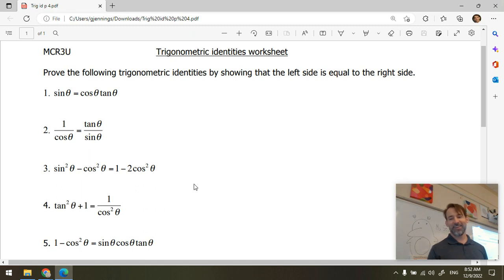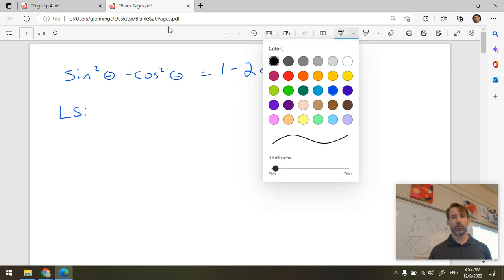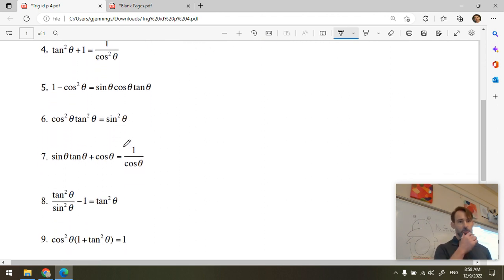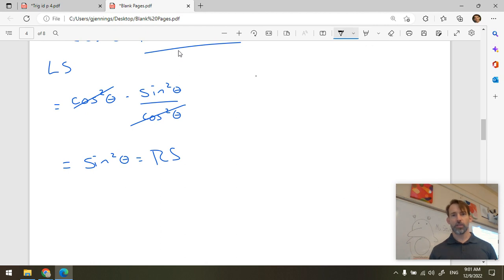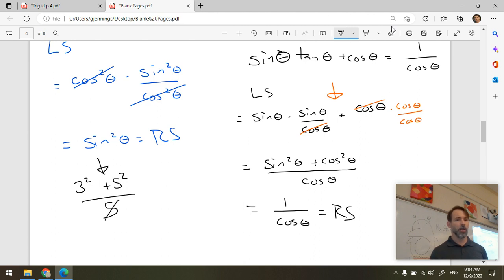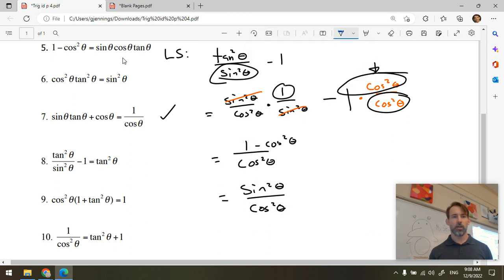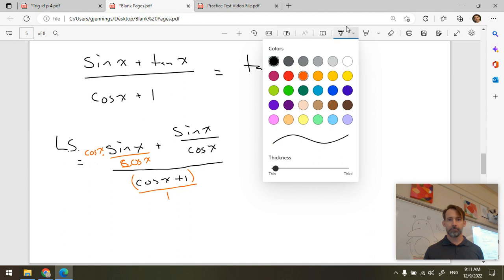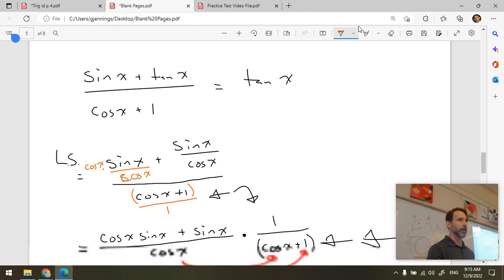A few Trig identities